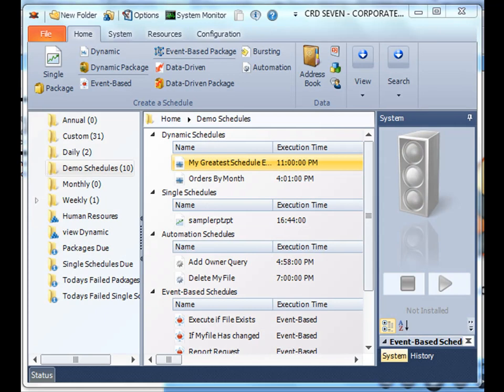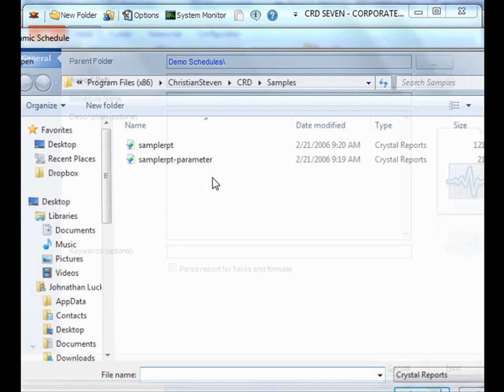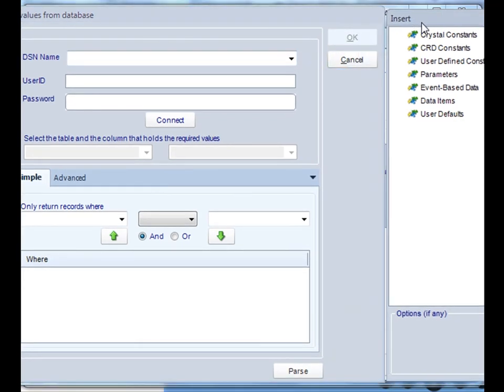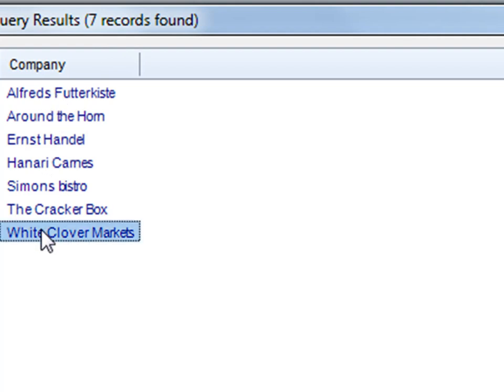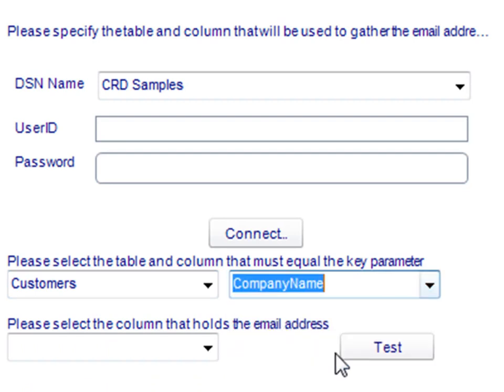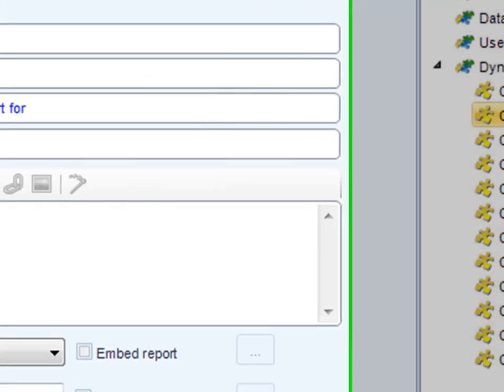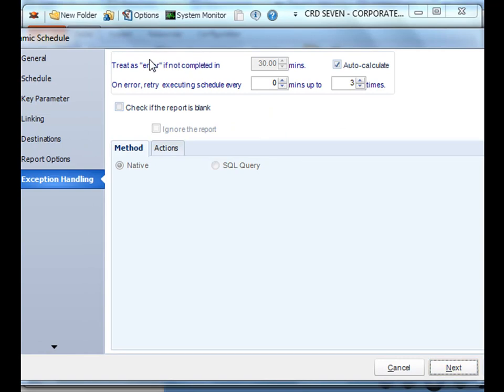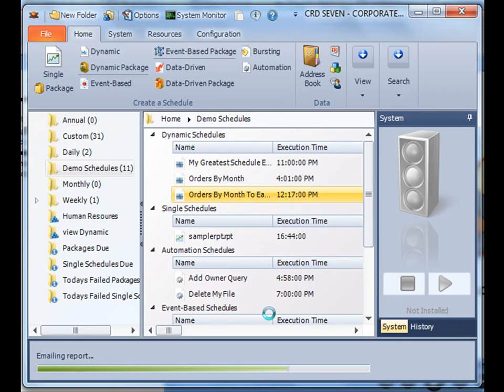CRD: Dynamic Crystal Reports Schedules - Advanced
Multiple instances of the same Crystal report are exported. For each instance CRD will automatically enter the required parameter values, export the report and deliver the results to the corresponding email, folder, ftp, printer or fax. The parameters and destination are read from your own database. For example, run the same report for dozens of clients without writing a schedule for each client.